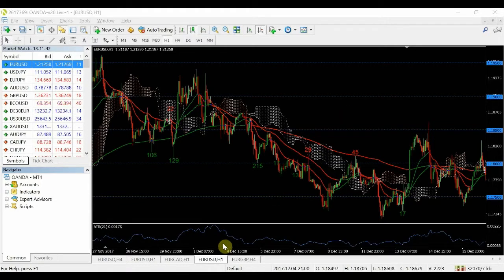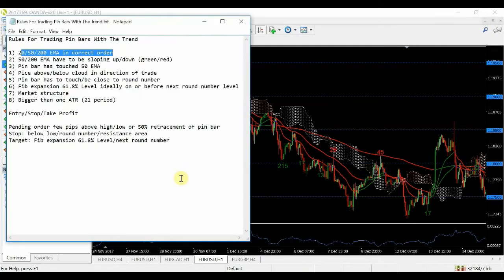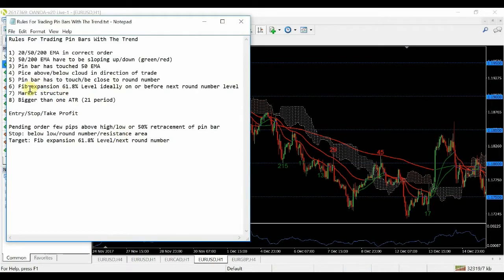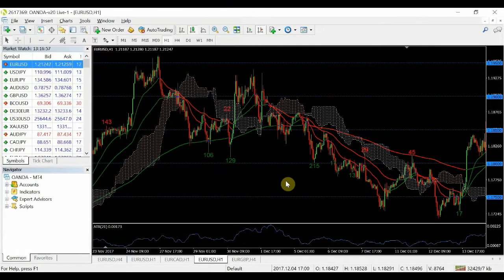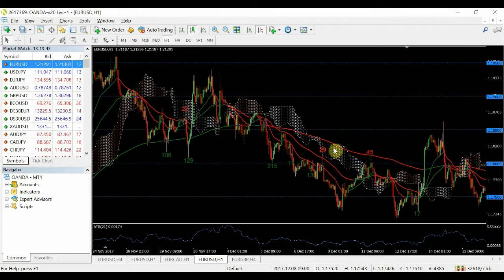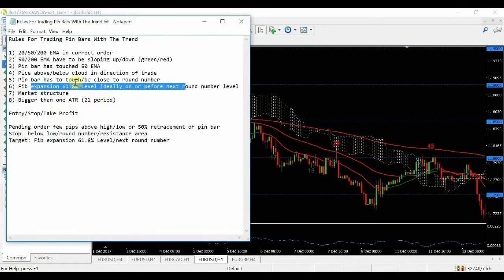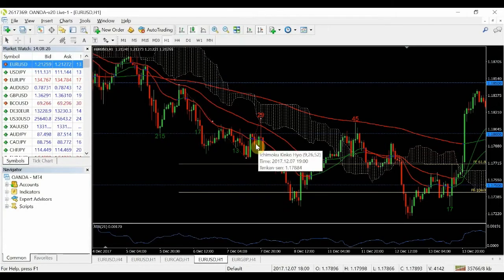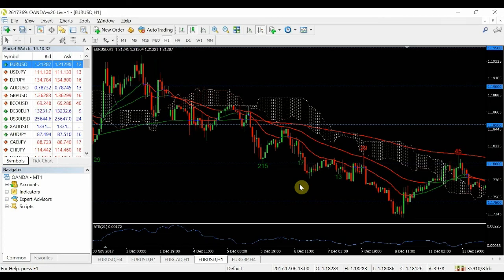Spotting Pin Bar Pullback Setups Using The OGT Price Action Indicator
- Download the moving average slope indicator

- MT4 template shown in the video

This video shows how to spot and trade pullbacks using pin bars. These a high probability signals which can be very profitable.